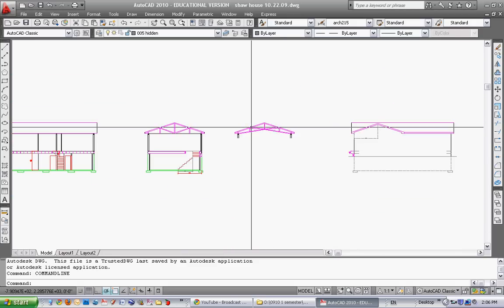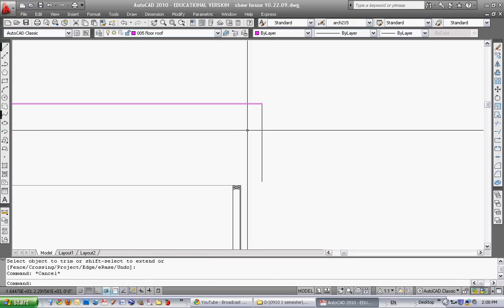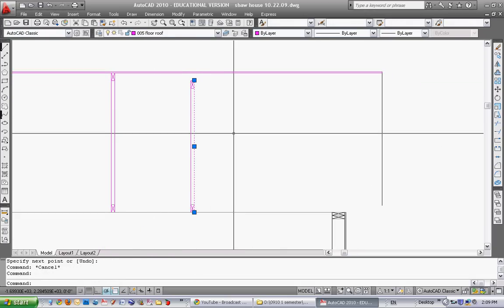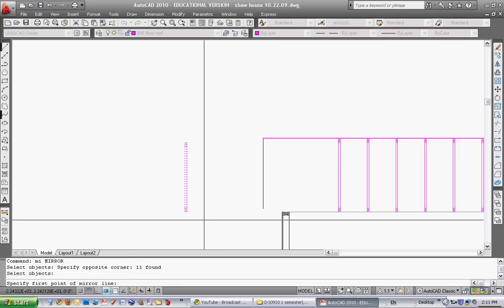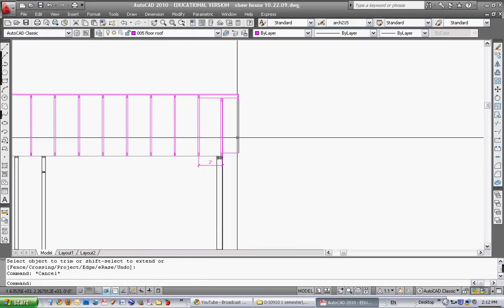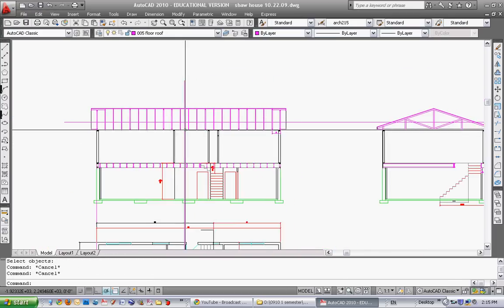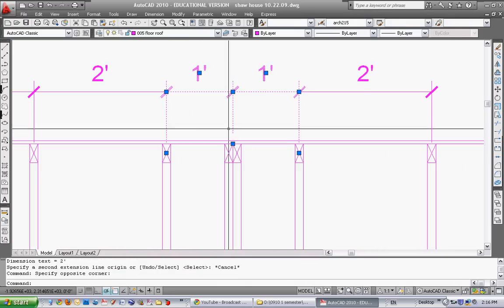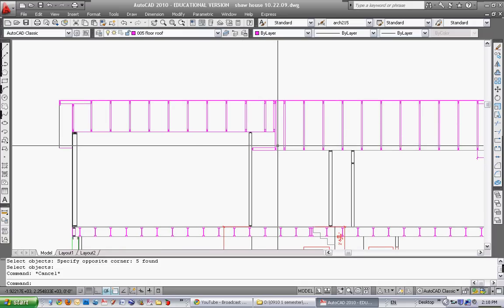How to draw a house in AutoCAD, Video 10 - Long section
This video shows you how to draw the roof trusses in the long section.